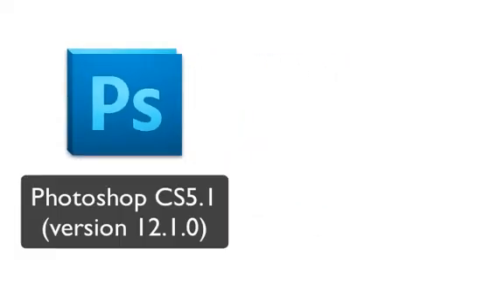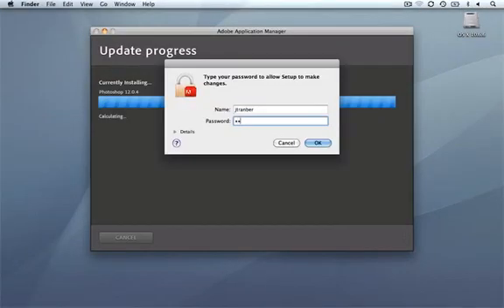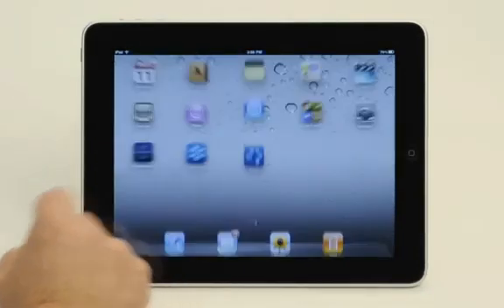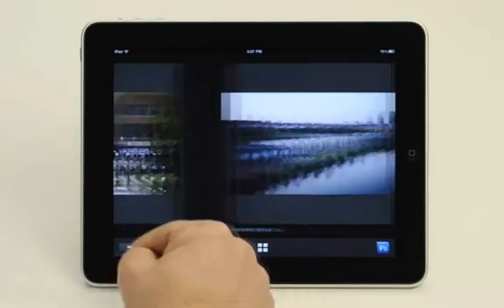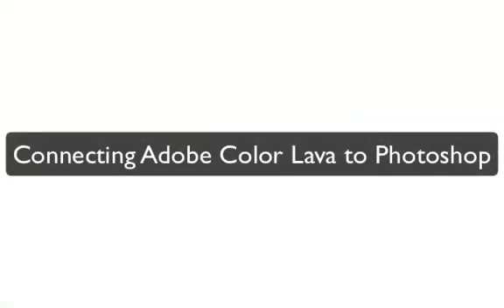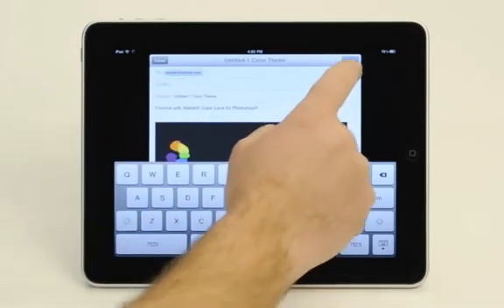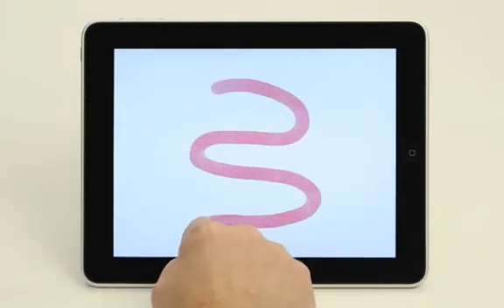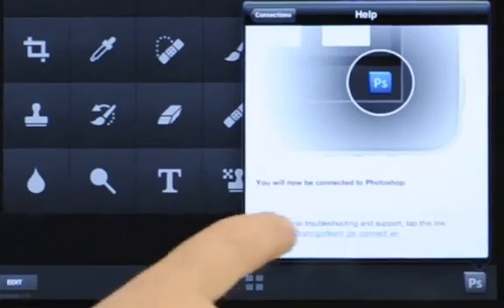Adobe CreativeCloud Getting Started With Photoshop companion apps link in description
Learn more about the latest Adobe companion apps for Photoshop CS5: Adobe Color Lava, Adobe Eazel and Adobe Nav.